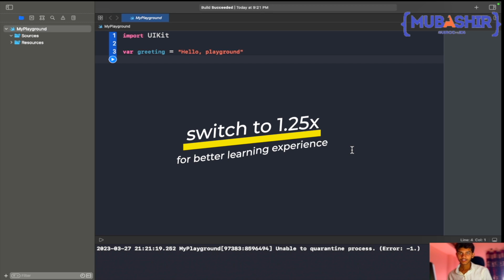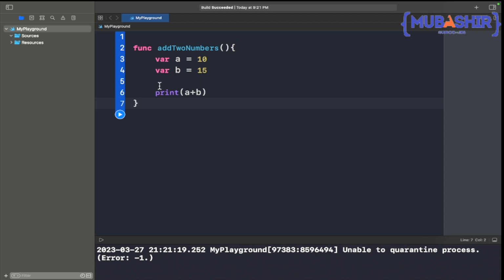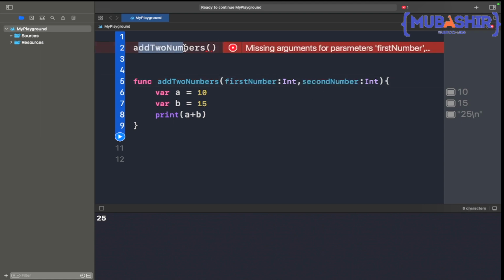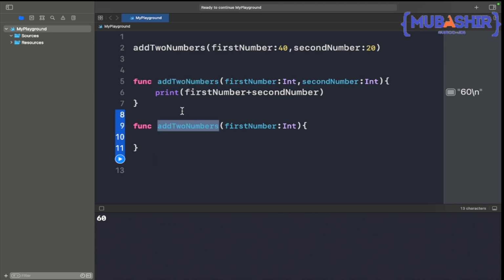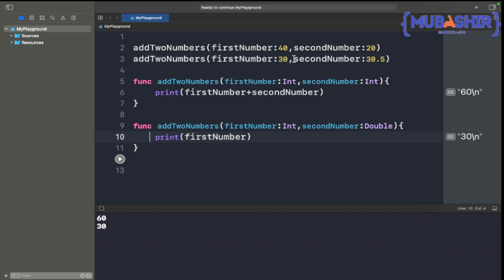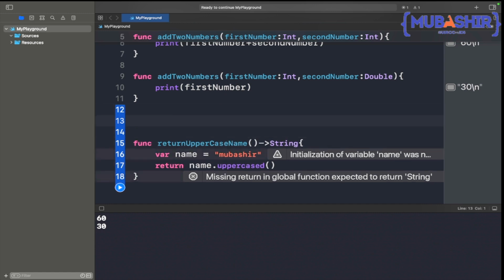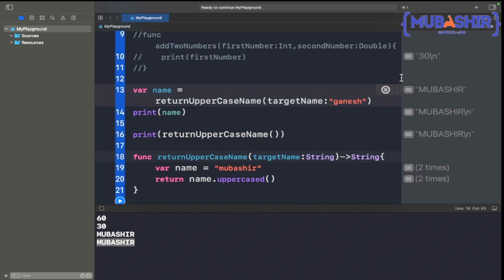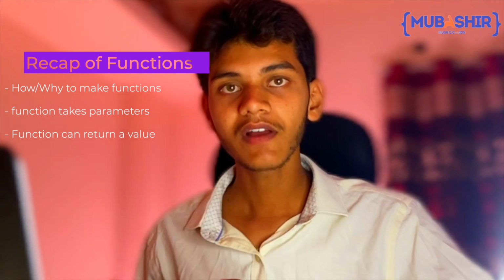Functions in Programming | Complete iOS Development Course | mubashir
Learn how to write and use functions in programming. Functions are reusable code blocks that perform a specific task. This video covers function creation, calling, parameters, arguments, return values, and types (built-in, user-defined, anonymous, recursive).